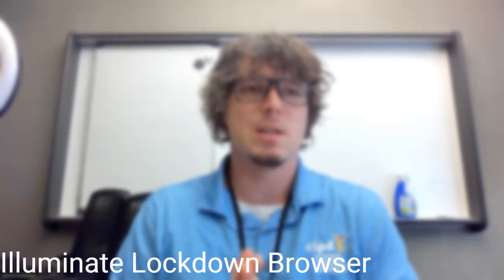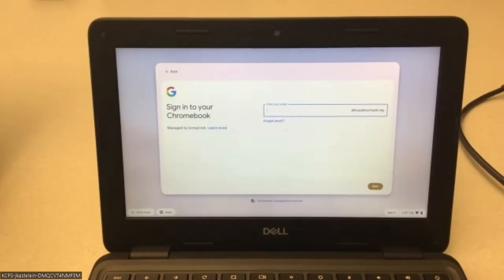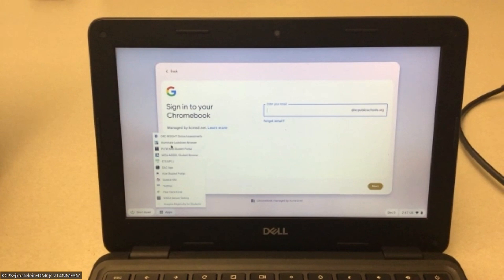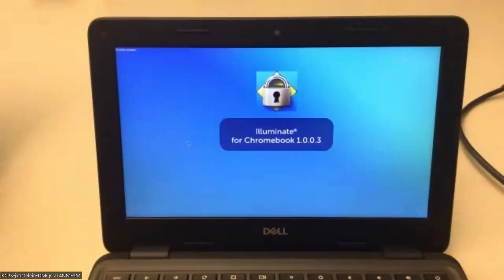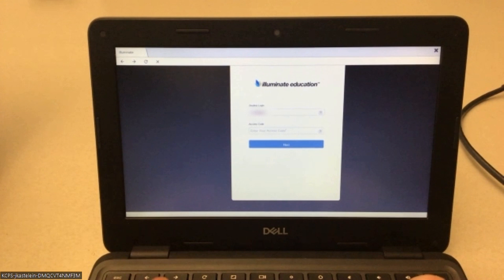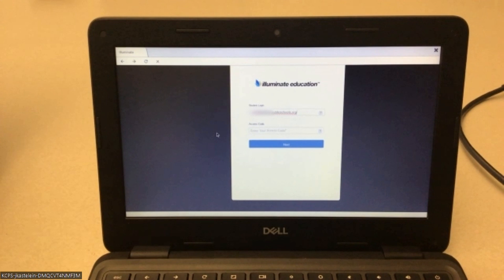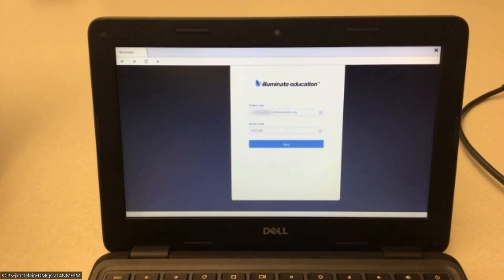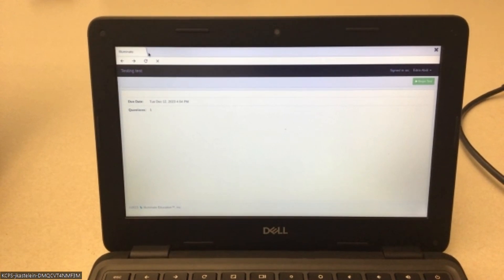Illuminate Lockdown Browser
This short video will walk teachers through how to have students utilize the quick codes to use the lockdown browser during Illuminate testing.
Quick steps:
1. Before students log in, click on the apps icon, Illuminate lockdown browser
2. Type in their school email and quick code
3. Verify account and test
4. Start test!